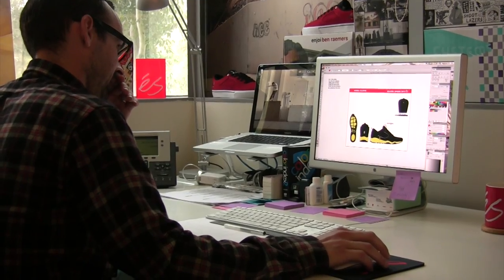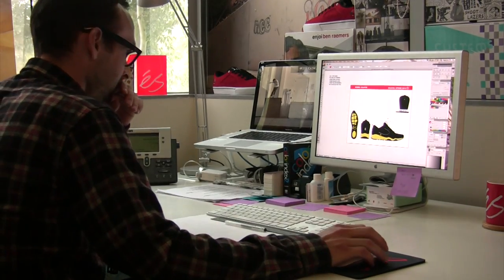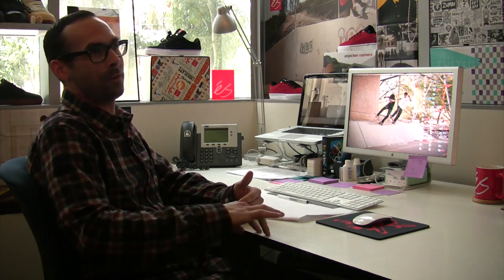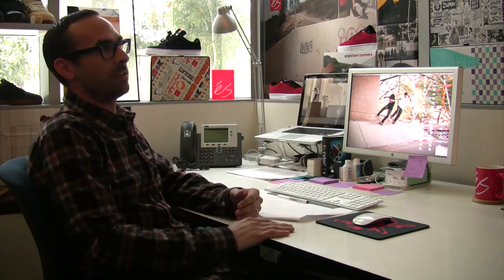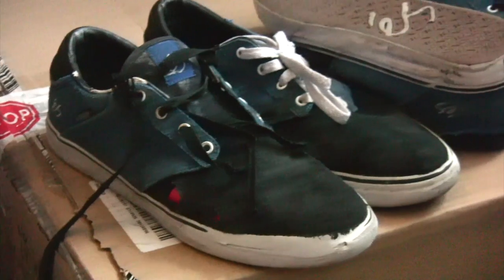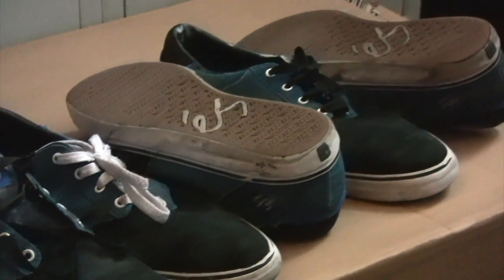éS Skateboarding's Footwear Product Manager Mike Kubota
So you want to design shoes and skate with the best of the best? It all starts somewhere... Tactics sits down with éS' footwear product manger, Mike Kubota, to find out what he's been up to, his daily grind, and how he got one of the coolest jobs in skateboarding.